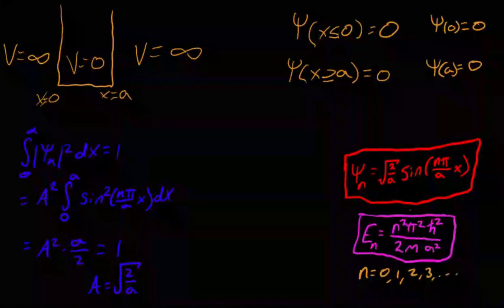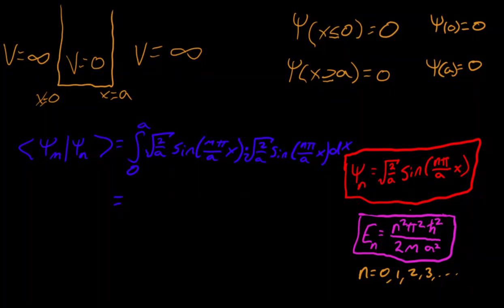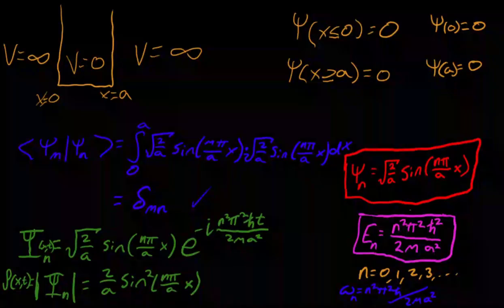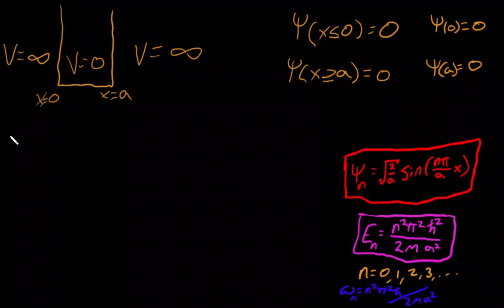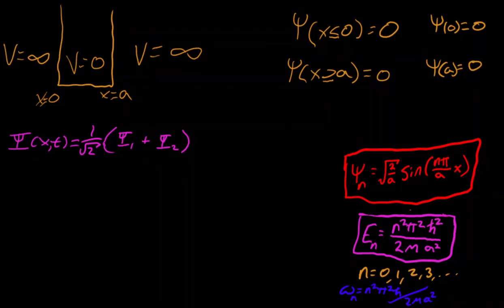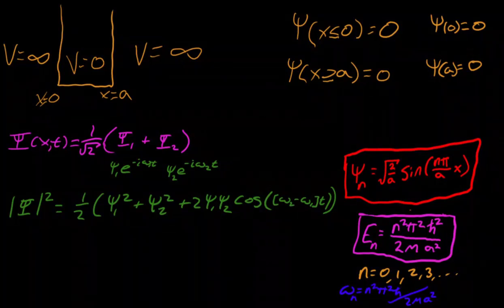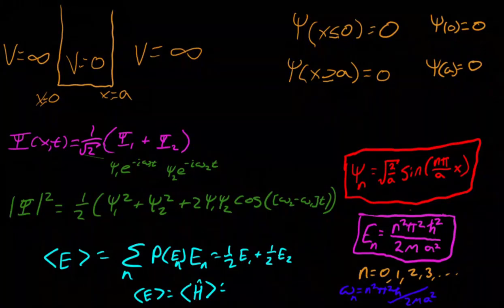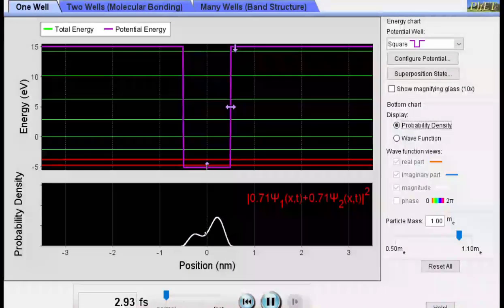4.3b The Infinite Well Continued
A problem in this video was taken from the following book (it's an outdated version, but this is the link to the version I used)